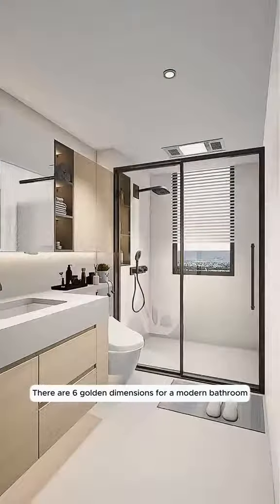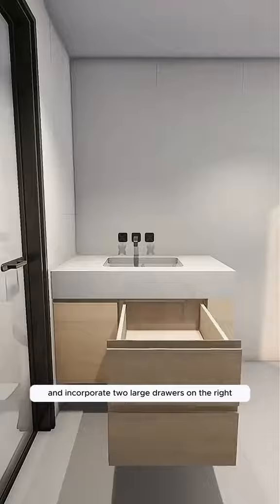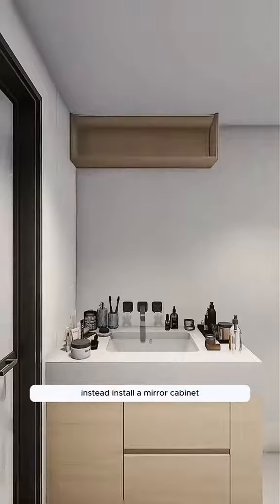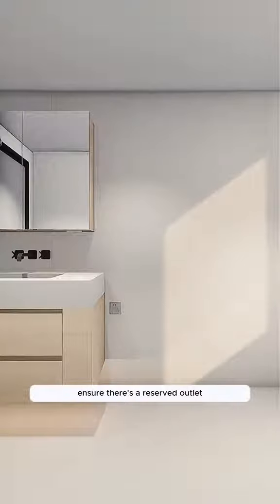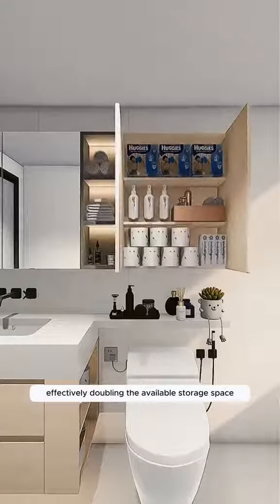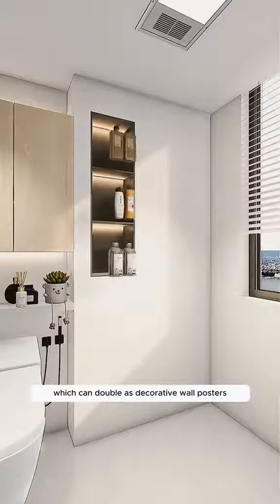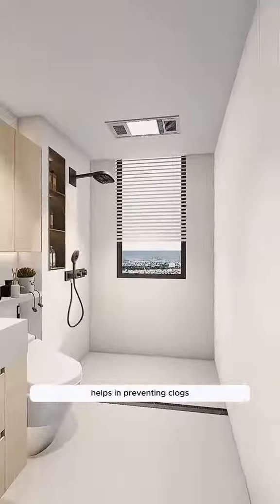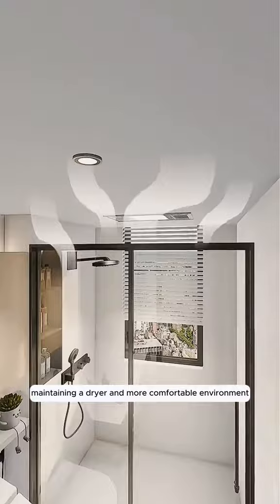Bathroom Interior Design by MN.COLLECTION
interior design
bathroom design ideas
bathroom design
nterior design ideas
bathroom interior design
interior design course
small bathroom design ideas
bathroom tiles design
bathroom interior design ideas
bathroom
interior designer
modern bathroom design
small bathroom designs
design,bathroom ideas
bathroom renovation
bathroom remodel
interior design bathrooms
bathroom designs
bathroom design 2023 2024